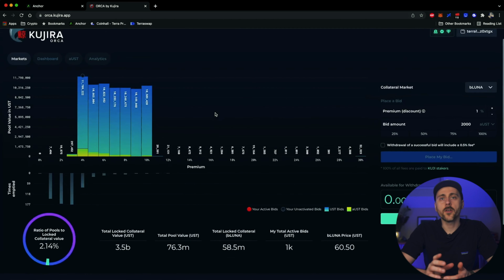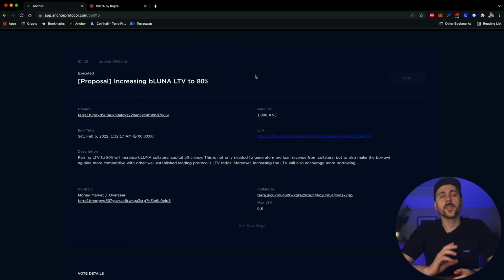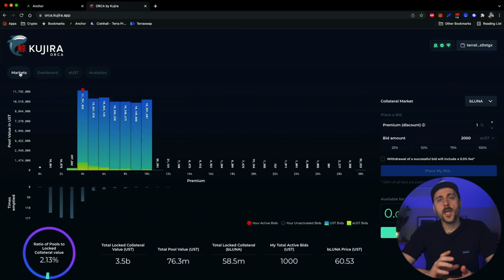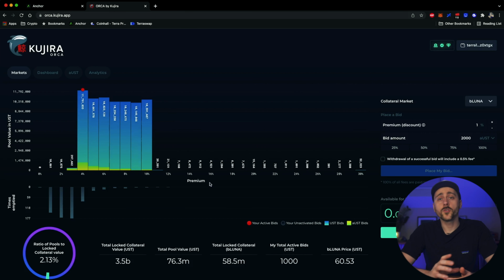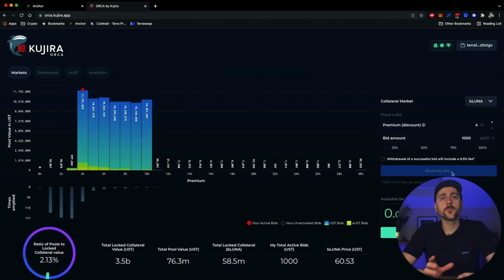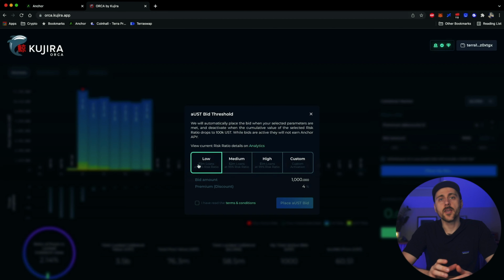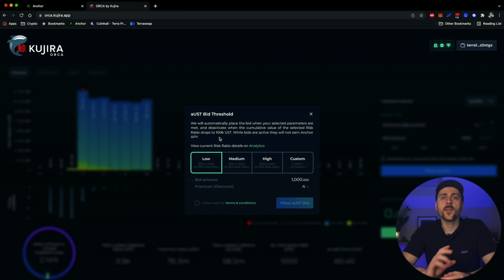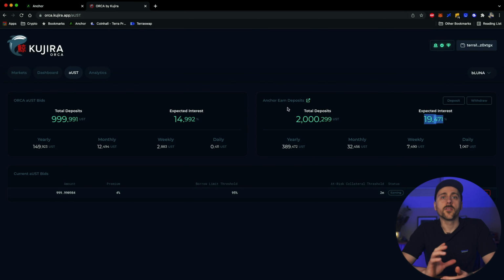Earn interest through Anchor on your aUST while Bidding On ORCA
Crypto Liquidation platform ORCA has new features enabling users to earn interest on their liquidation bids while waiting for them to execute.
This recent innovation allows holders of aUST to earn interest via Anchor Protocol.
It’s probably one of the most consistent yield generating dApps built on the Terra blockchain.

if you haven't already, please check out Team Kujira and their suite of tools, you can find them all here...

If you want to make passive income via digital assets, now is the time to join our inclusive community

Yield labs hosts FREE community calls focused on generating yield via digital assets.